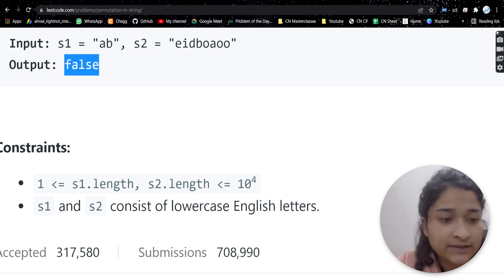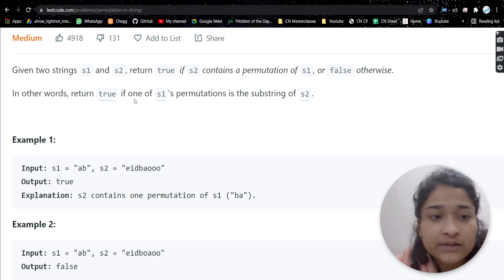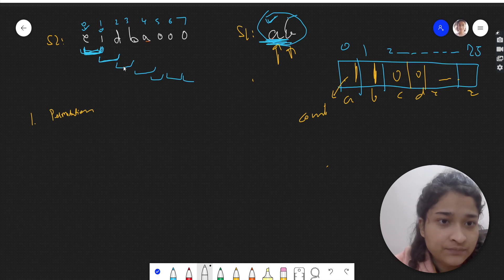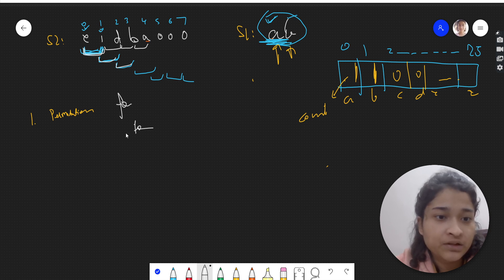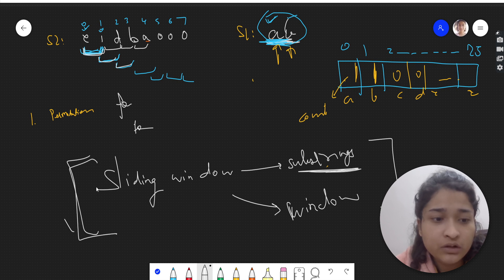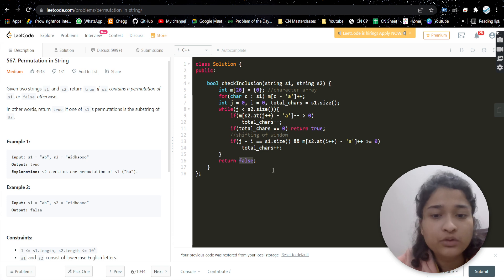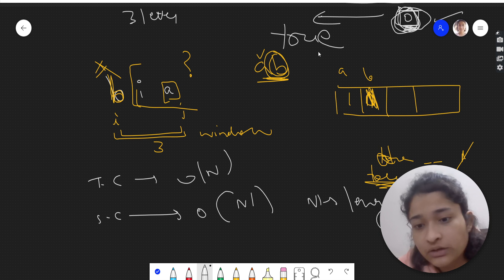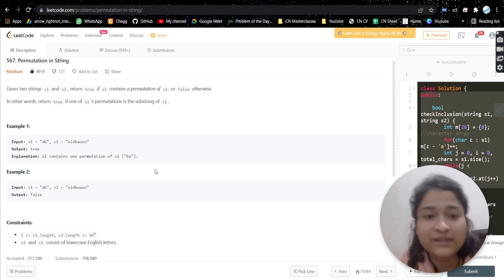Permutation in String | Leetcode 567 | Sliding window | Day 11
Timestamps:
Problem explanation : 00:00
Approaching the problem : 02:22
Dry Run : 09:23
Code Explanation : 18:25
Complexity analysis : 21:30